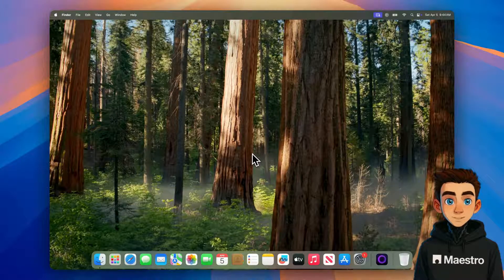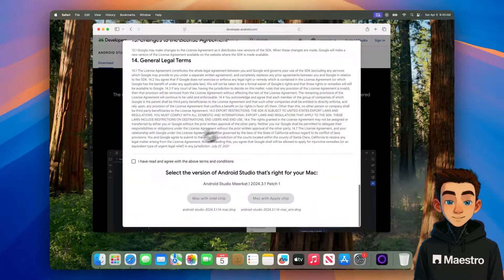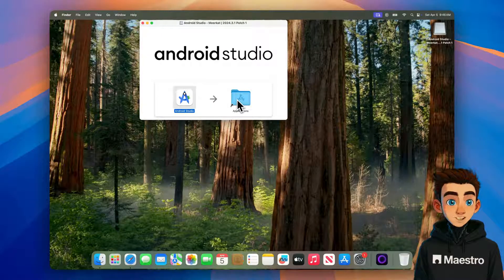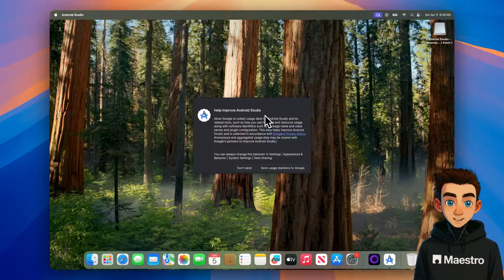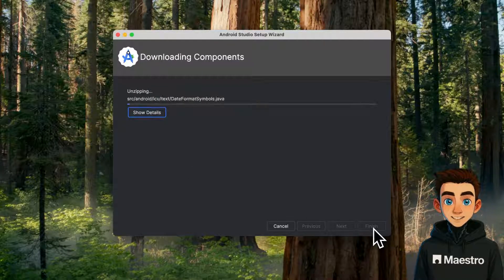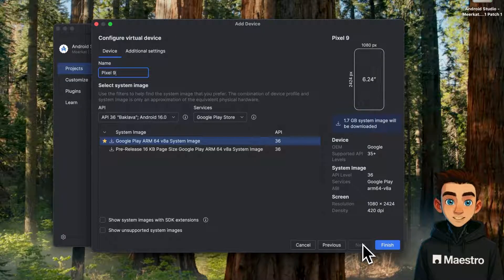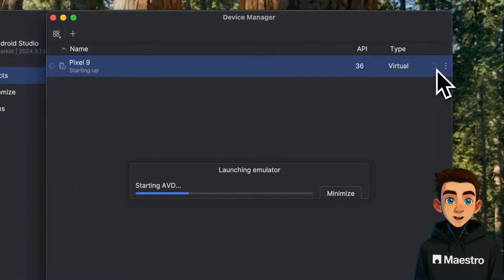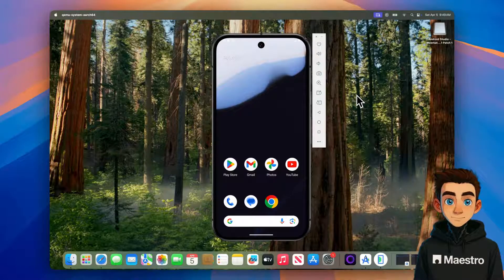How to Install Android Emulator on a Mac | Fresh Mac Laptop Install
Learn how to install the Android Emulator on a Mac! This is a step-by-step walkthrough of how to install Android Studio and use the Virtual Device Manager to install our first Android emulator on a fresh Mac Laptop.

0:00 1. Intro
0:09 2. Installing Android Studio
0:39 3. Setting up Android Studio
1:07 4. Creating an Android Emulator
1:34 5. Running the Android Emulator
1:45 6. Outro